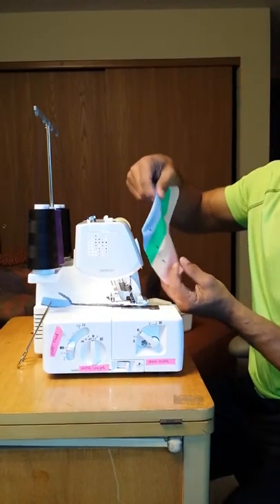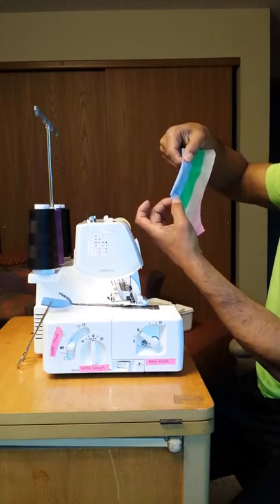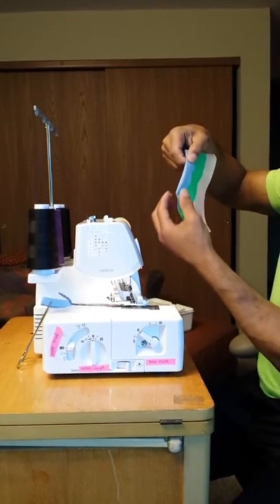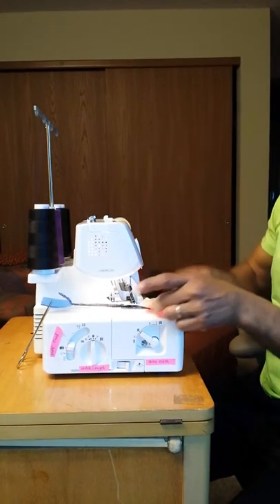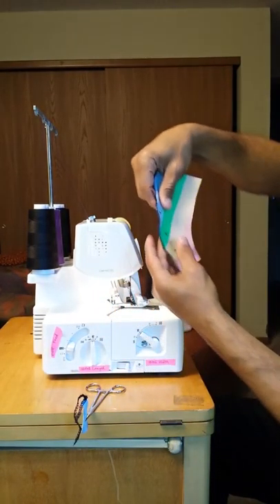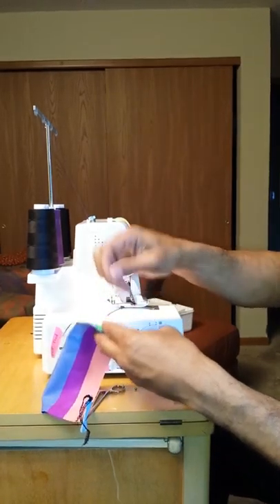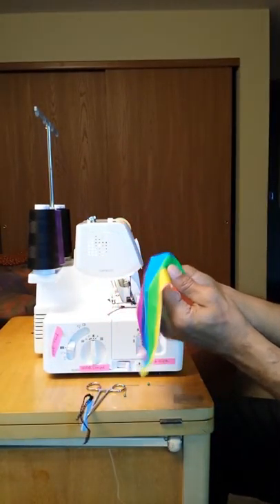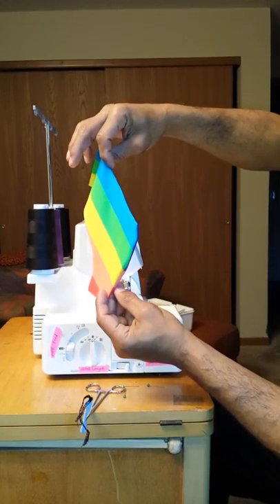How to make men's rainbow stripe bikini brief underwear (Part 3).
Rainbow Stripes Sew Crotch.